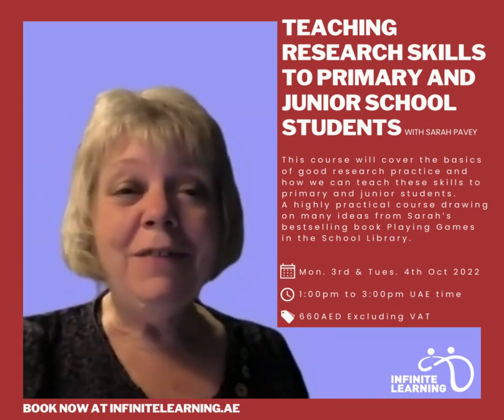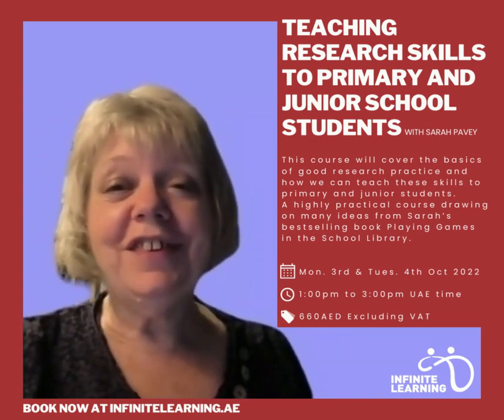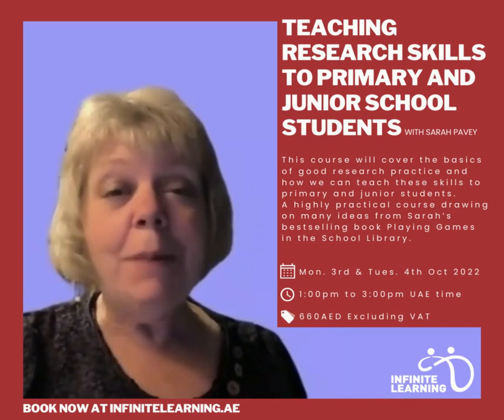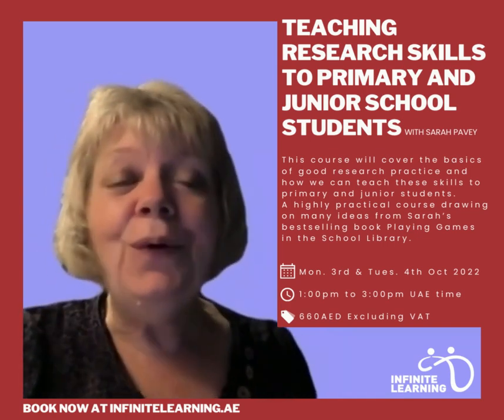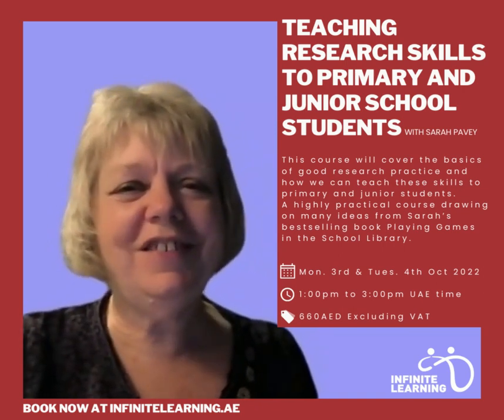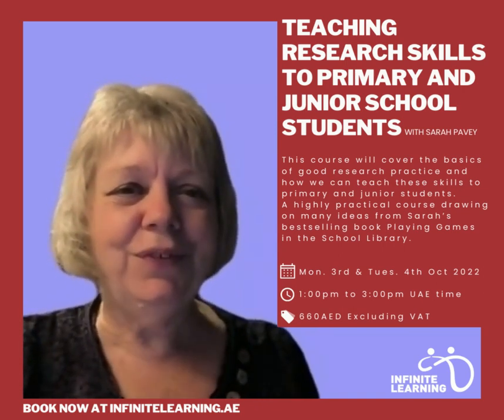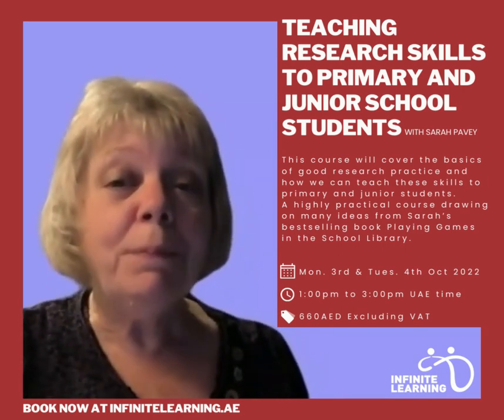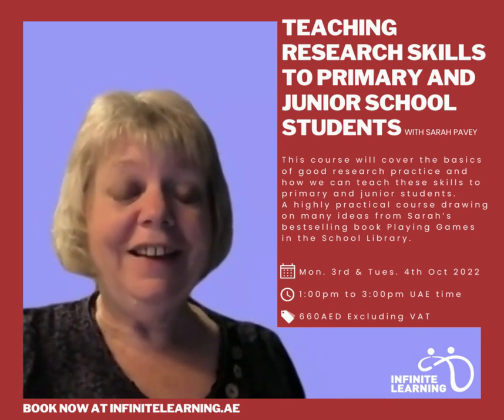Sarah Pavey.mp4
BOOKING CLOSES SOON!

If you don't want to miss out on this amazing course with @Sarahinthelib , make sure you sign up soon!